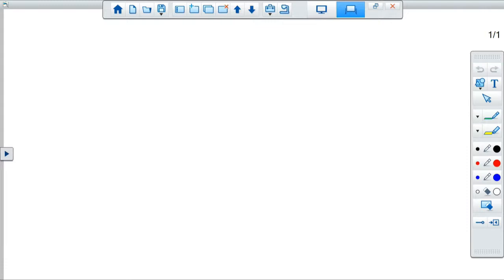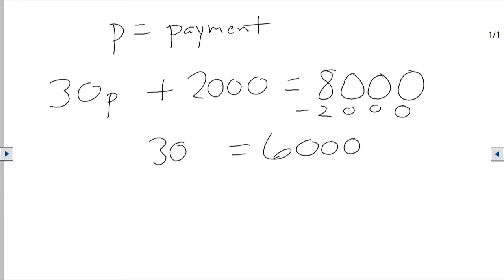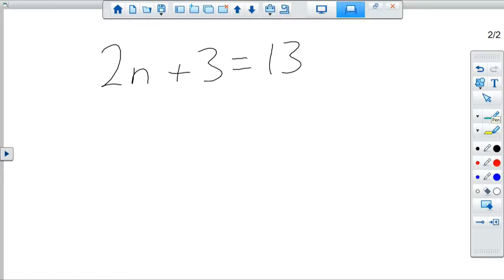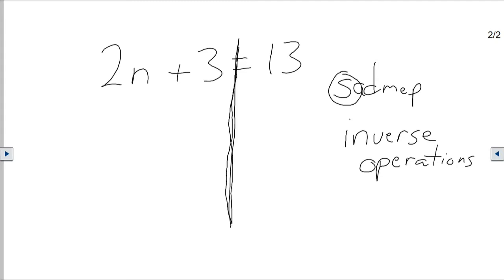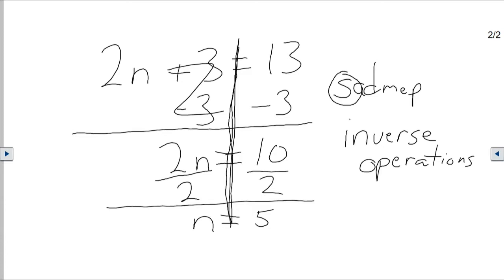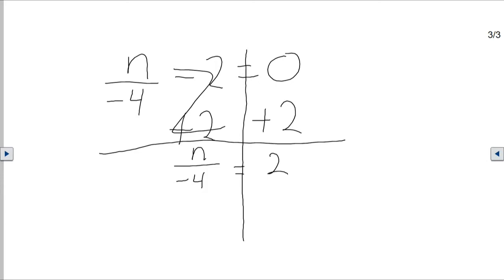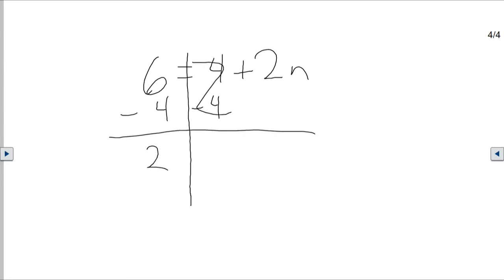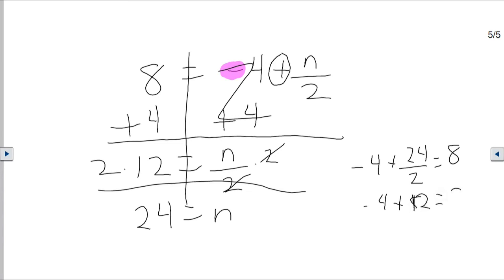2 step equations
Learn to solve basic 2-step equations.